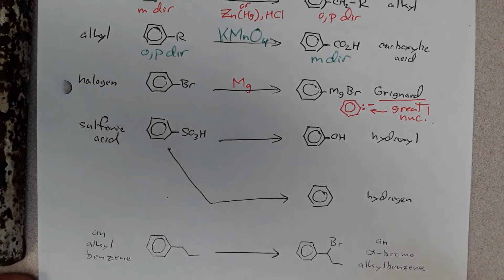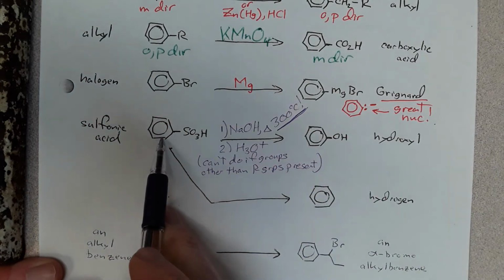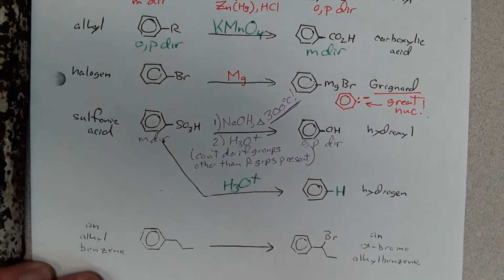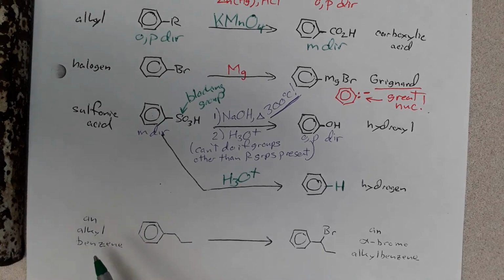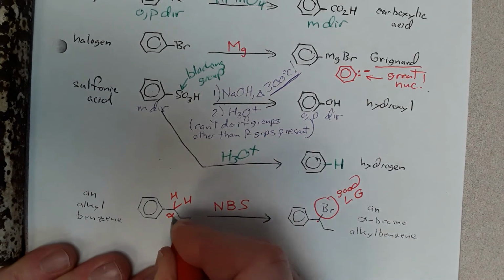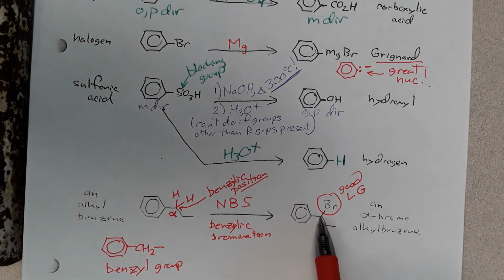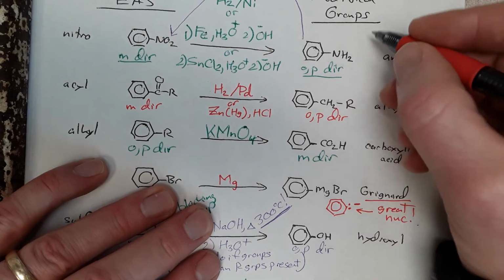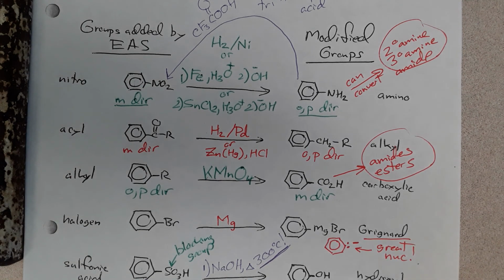modifying groups on benzene #2